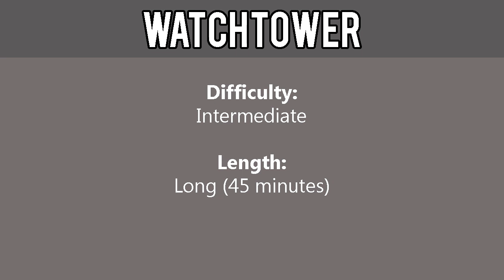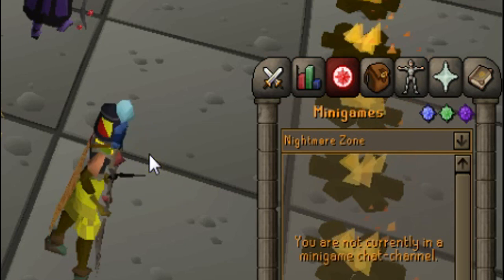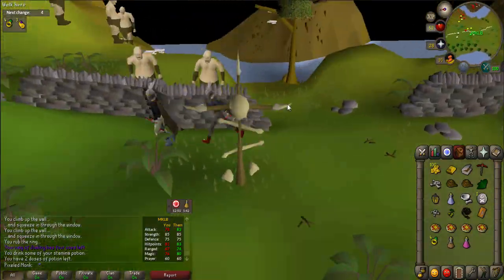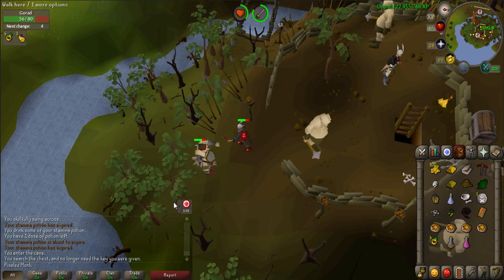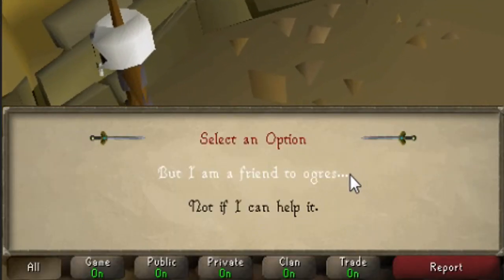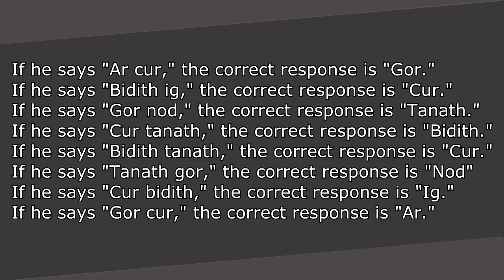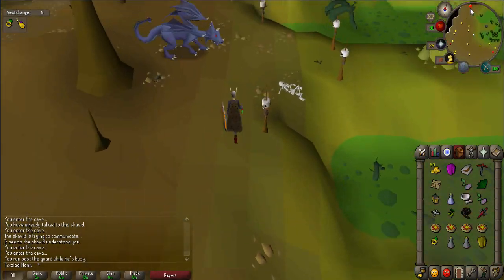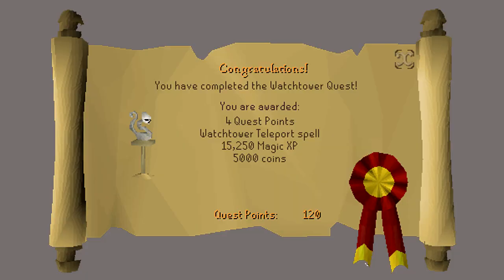[OSRS] Watchtower Quest Guide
Welcome to an 2007 Old School RuneScape Quest Guide for Watchtower. This guide will help you get through the quest fast and efficiently. Get all the advice and tips you need to finish this quest.